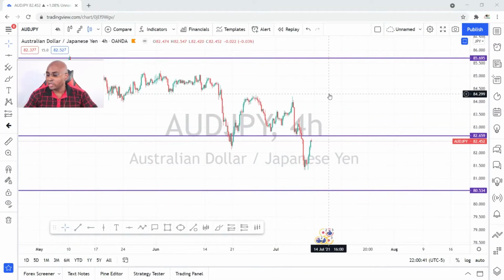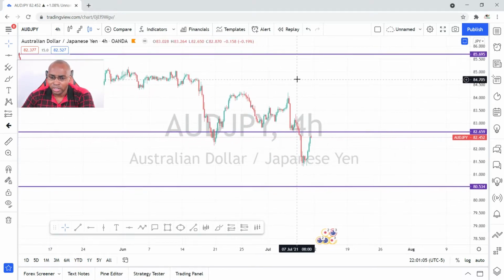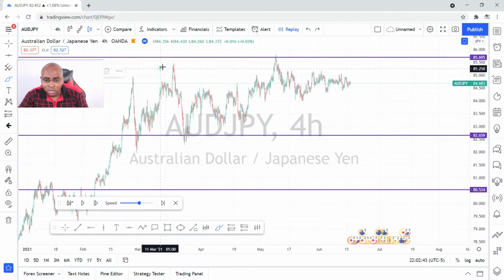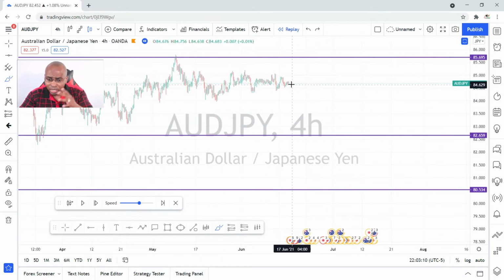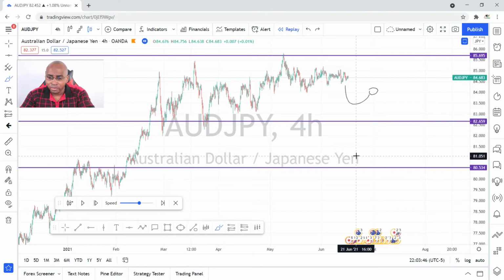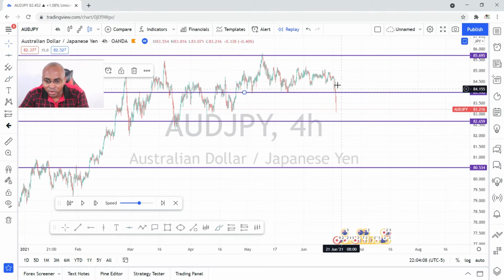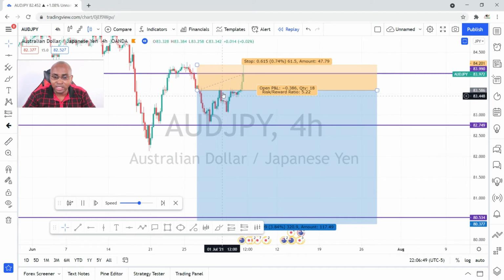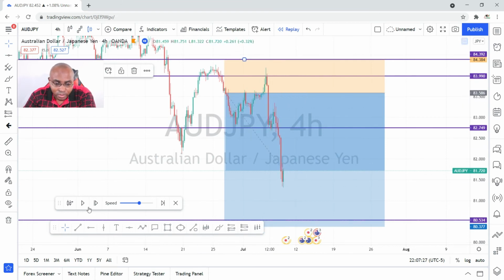HOW TO USE TRADINGVIEW | BACK TESTING| TUTORIALS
Hey guys, here I explain how to back test your charts so you can have better success in the future, using the Tradingview platform.